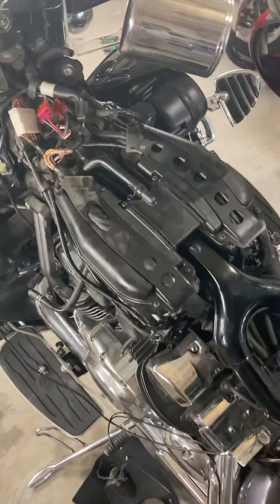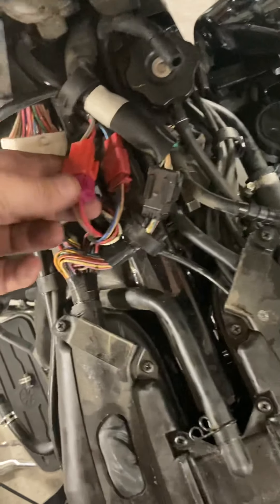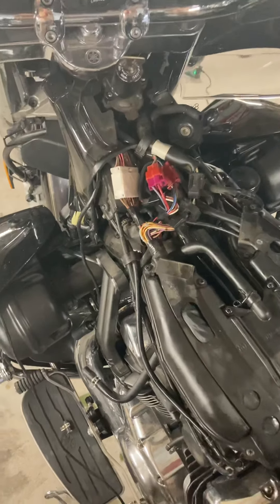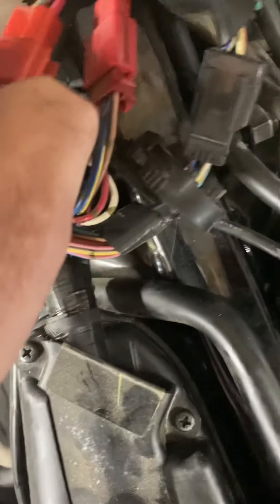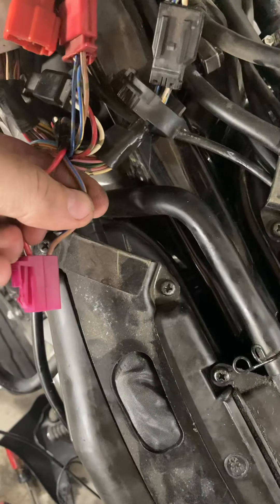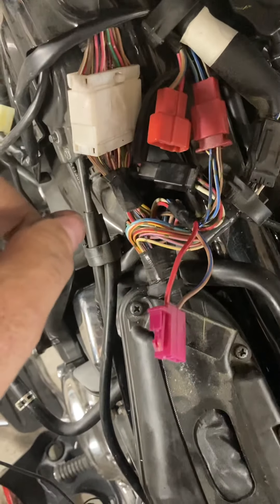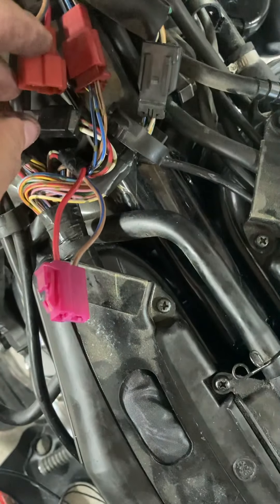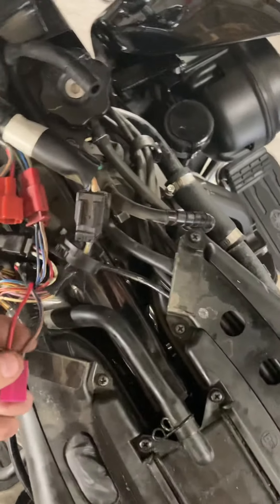DIY Yamaha Royal Star Venture Ignition Bypass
prevent ignition switch failure